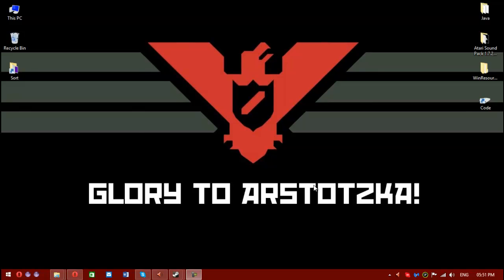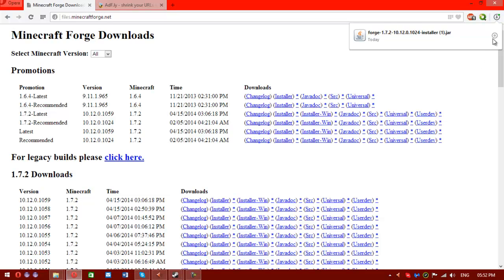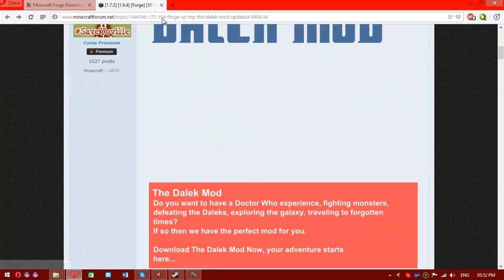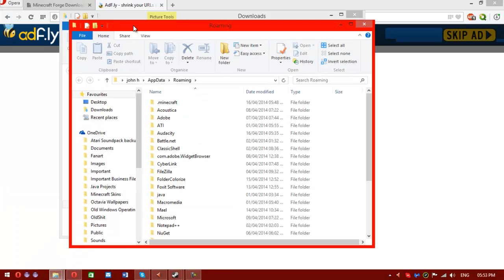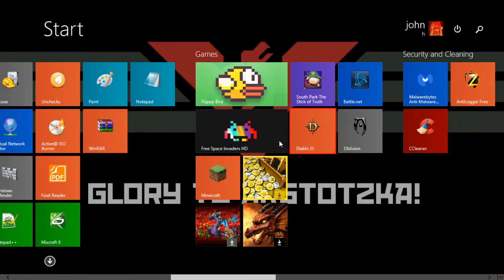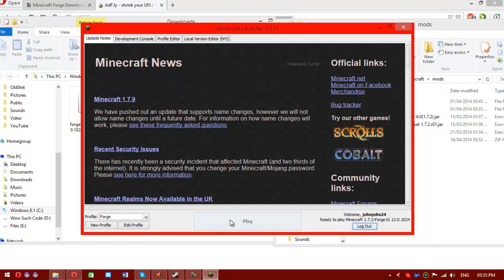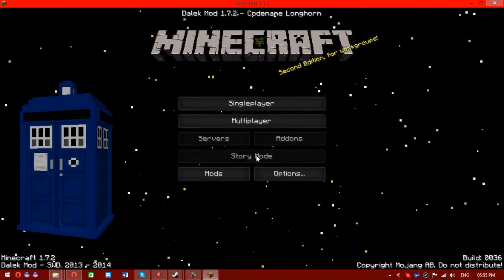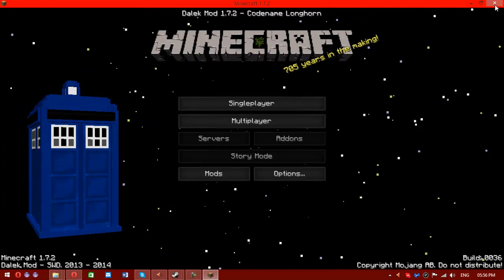Dalek Mod┃Installation Tutorial for Minecraft 1.7.2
All the links you'll need and more~:
Forge:

Shameful self promotion makes the world go round~

Text Version:
1. Download forge recommended build.
2.Run Vanilla 1.7.2
3.Run the forge jar and select install client and hit install
4.Download the dalek mod from the forums
5.Wait for the adfly link
6.Hold down the Windows key + R and type "%appdata%"(no quotes)
7. Enter .minecraft if you don't have a mods folder make one call it "mods"(no quotes)
8. Enter the folder you made and place the dalek mod in there.
9. Launch Minecraft and change your profile version to Forge-1.7.2blablabla
10.Play the game
11.Profit
12.???